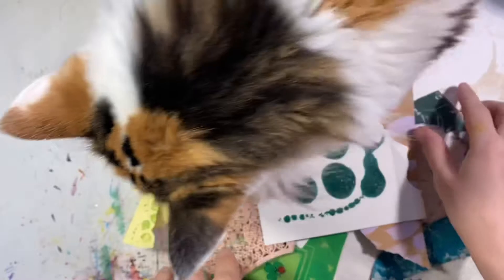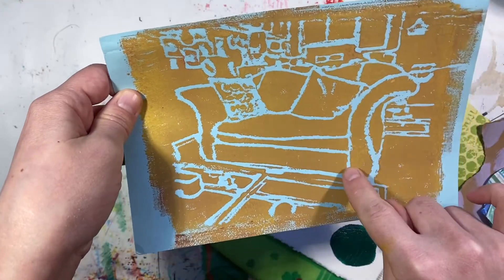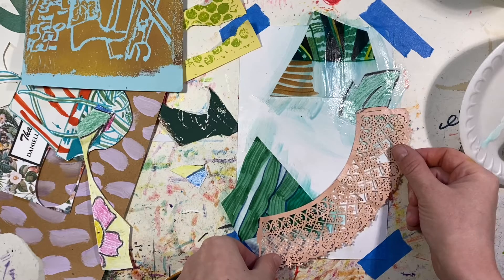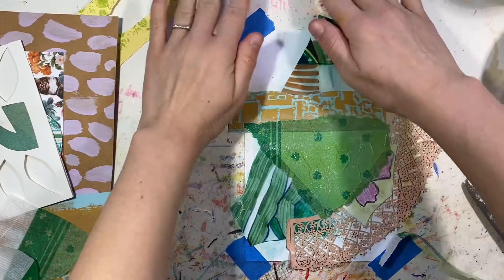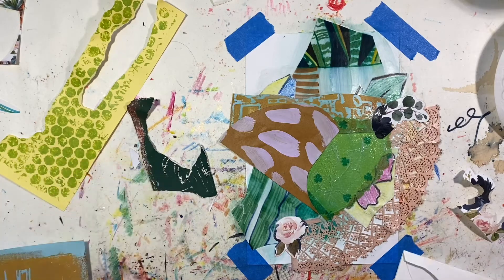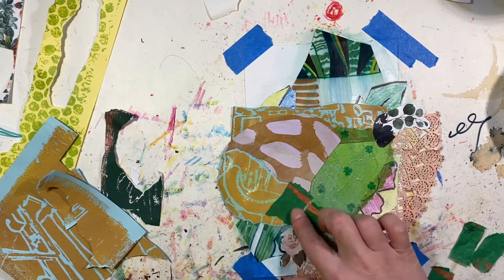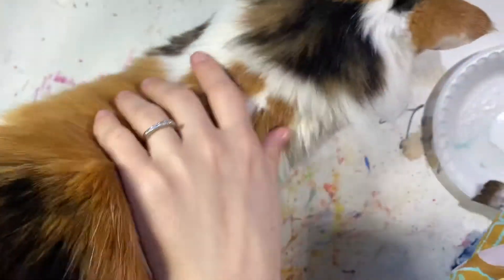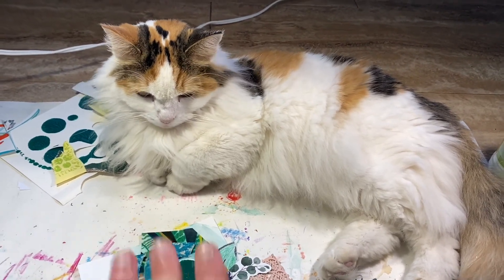Thinking Out Loud Collage - Inspired by Spring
Join me in this calm, soothing, art demonstration. As I create today’s artwork, I will "think out loud" and let you know what's going on in my brain. I will also share the stories behind my treasured scraps, which I chose in light of the upcoming spring season. Cozy up, relax, and enjoy the process.

Tools list:
❀  scissors
❀  liquid glue
❀  styrofoam plate
❀  jar of water
❀  small paintbrush

Calico Flower Studio is a space for reflecting on art + life through the lens of mixed media. I'm Dani Michaux Samson - your humble artist and host. I create abstract, analog mixed media collages with an array of materials that I have collected over the years.

On this channel, you will find that my process is laid back and light on the tutorial front. I'm more of a "think-out-loud" kinda gal. You might hear some tips on technique, but my ultimate goal is to bring you into the mind of an artist and provide a peaceful and thought-provoking experience. Sort of like an art vlog. No expertise necessary.

PS - All completed artworks are approved by my feline studio assistants, Dahlia and Clover. They will often stop by to check on me while I’m filming, so look out!